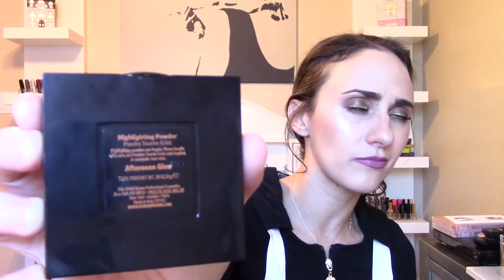MY TOP 5: HIGHLIGHTERS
Makeup worn in this video:
Eyes: Huda Beauty Eyeshadow Palette
Lips: Bite Beauty "Mauvember"

Products Featured:
Cover FX Custom Enhancer Drops
Anastasia Beverly Hills Glow Kit
Bobbi Brown "Afternoon Glow"- NO LONGER AVAILABLE
Becca "Opal"
Makeup Forever Pro Sculpting Duo- #01